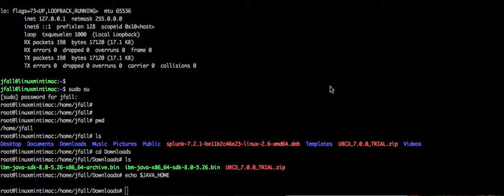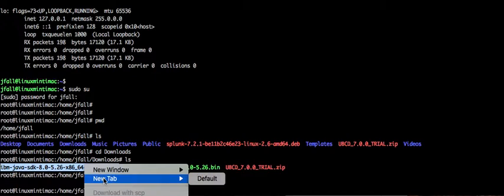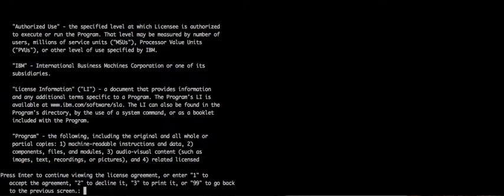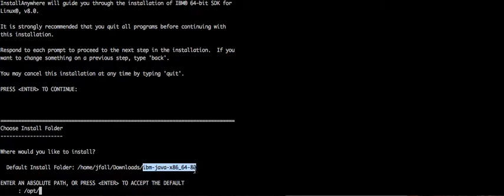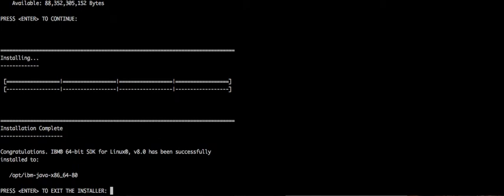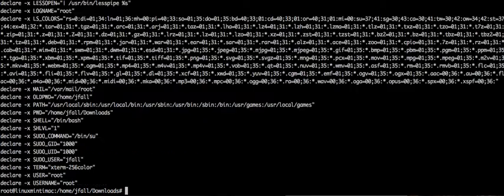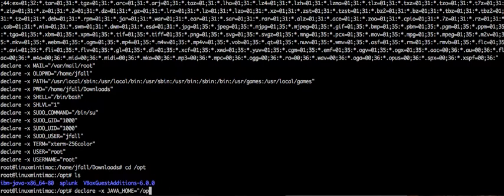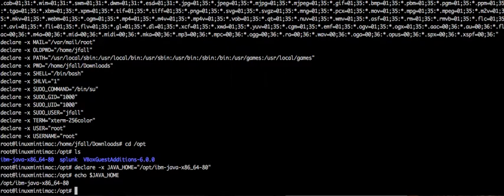How To Install IBM Java ibm-java-x86-64-80.bin onto Linux Mint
Simple short video on installing IBM Java onto Mint or Ubuntu linux